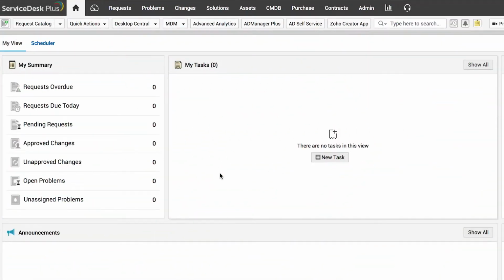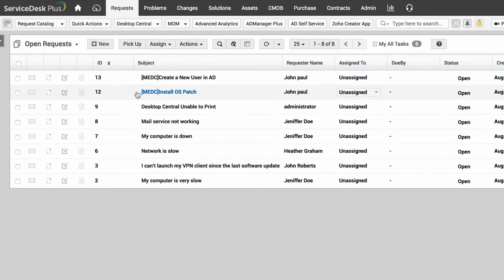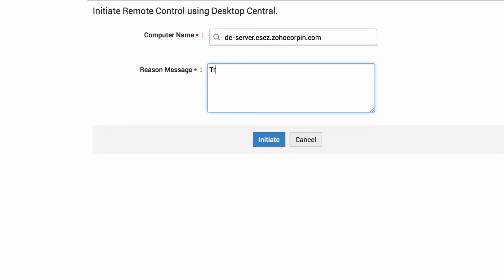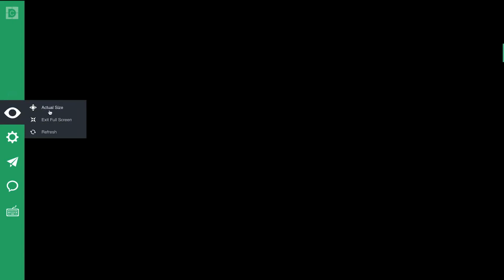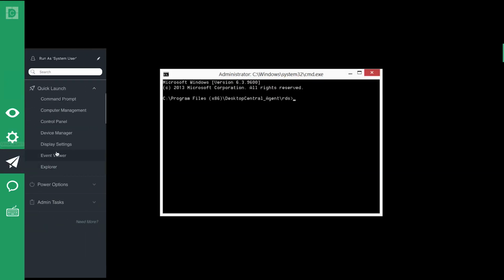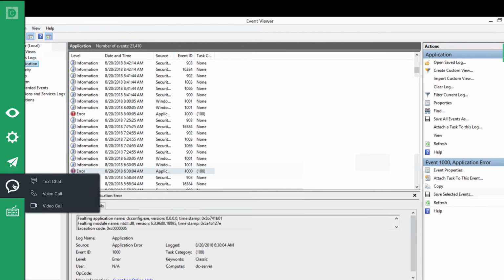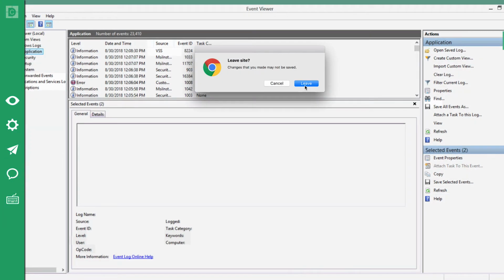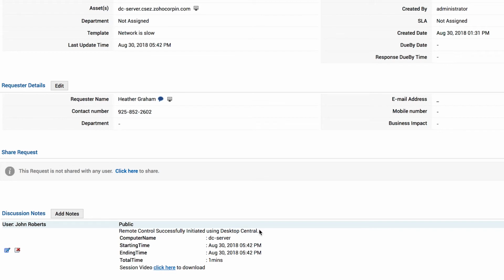Desktop central - Remote control